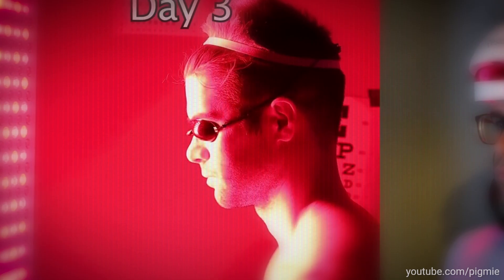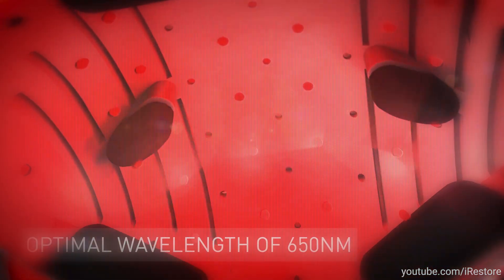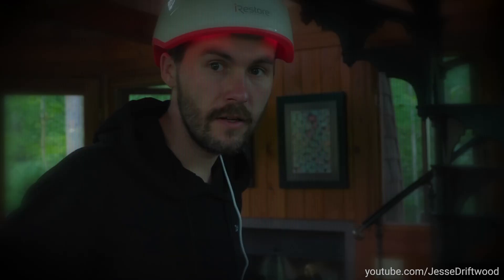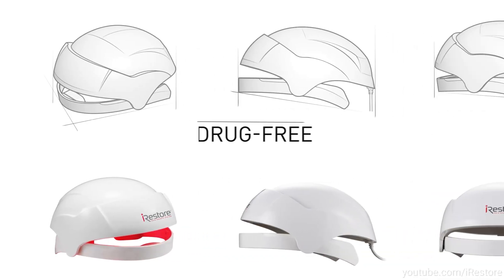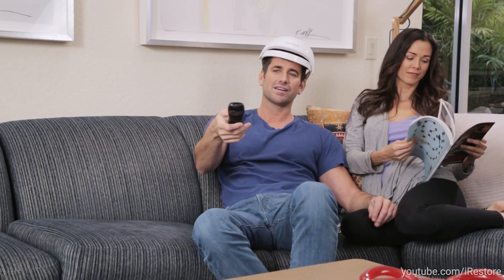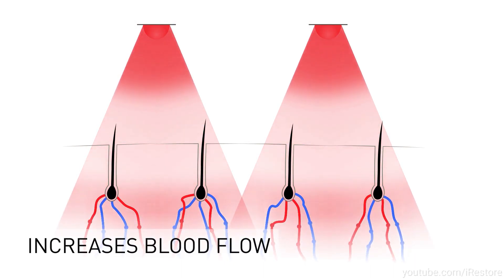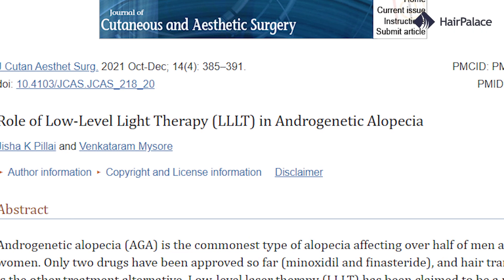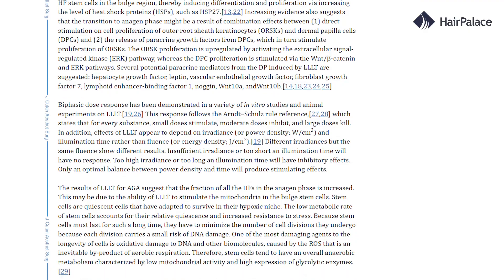Laser Caps for Hair Loss: Science Fiction or Hair Restoration Reality???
In this eye-opening video, we delve into the controversial world of laser caps for hair loss. Are they a futuristic fantasy or a game-changing reality for hair restoration?

Join us as we explore the science behind these cutting-edge devices, uncovering surprising research findings and testimonials from real users.

Prepare to be amazed as we separate fact from fiction, revealing the potential of laser caps to transform your hairline and restore your confidence.